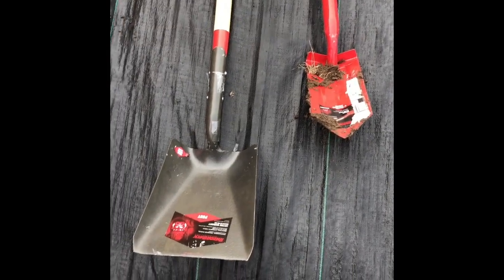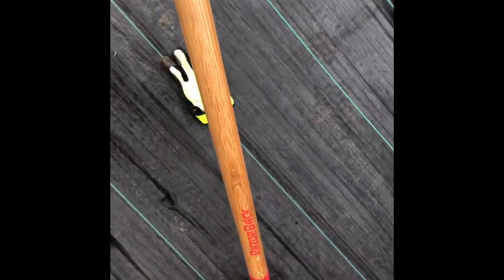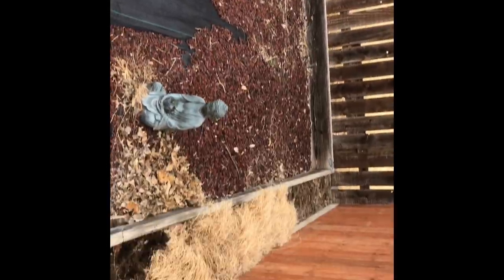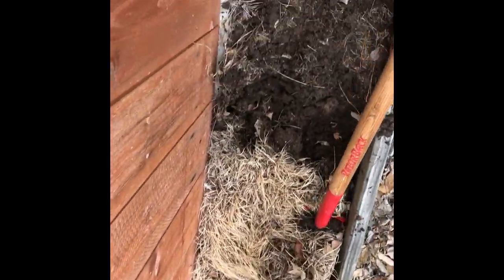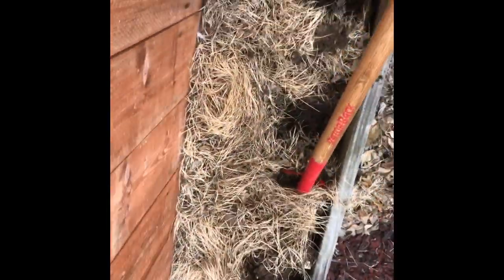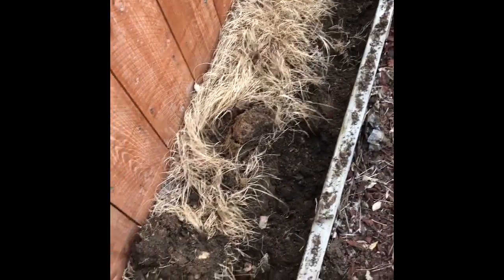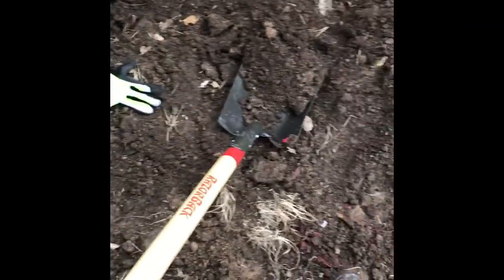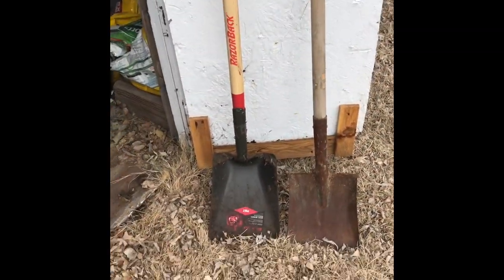Razor-Back 47 in. Wood Handle Transfer Shovel & 48 in. Wood Handle Trenching Shovel